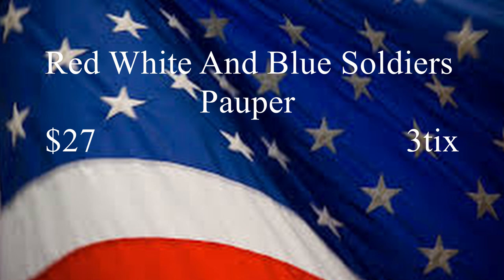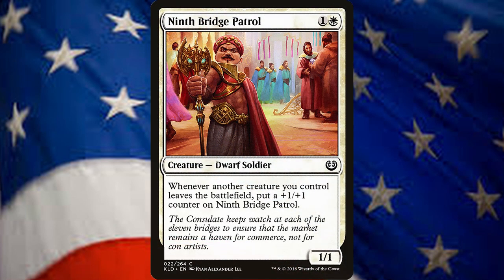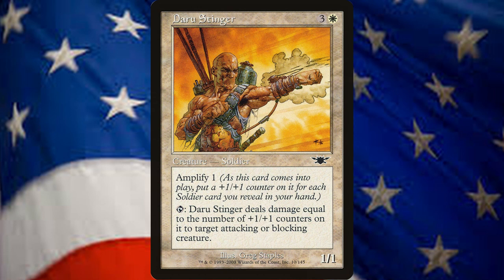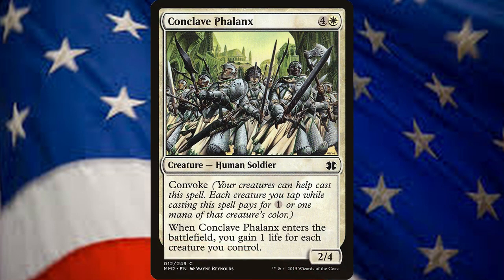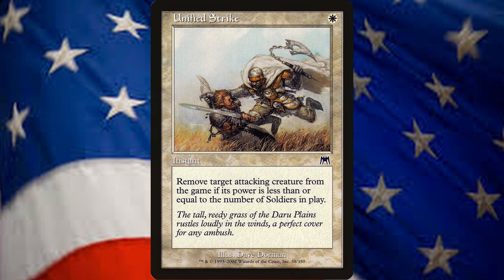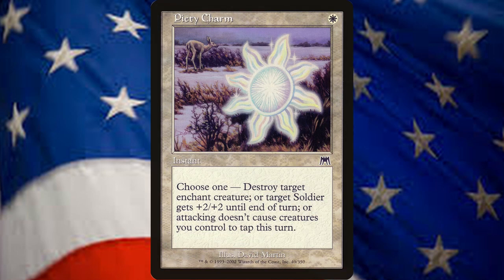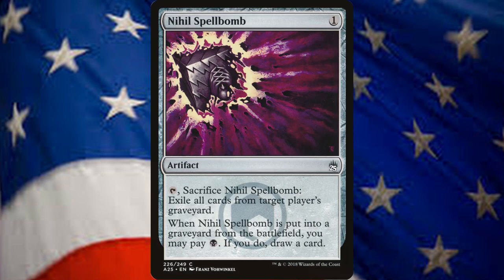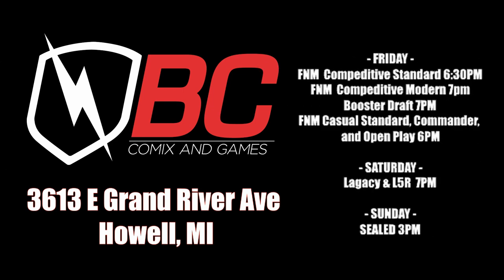RWU Soldiers ~ Budget Pauper Deck Tech in Honor of our Veterans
In this video, JJ goes over RWU Soldiers, a Red, White, and Blue Pauper deck. This deck was created to honor those that have, and those that currently are, serving in our military. Your service is greatly appreciated and will not be forgotten. This three color soldier tribal deck has some good synergy as your soldiers work together to overpower our opponents. And at $33 or 10 tickets on MTGO, it's budget to boot!

Red, White, and Blue Soldiers

4 THRABEN INSPECTOR
4 FENCING ACE
4 NINTH BRIDGE PATROL
3 WOJEK BODYGUARD
3 DARU STINGER
3 THRABEN SENTRY
3 ELGAUD SHIELDMATE
3 CONCLAVE PHALANX

3 LIGHTNING BOLT
2 PIETY CHARM
2 UNIFIED STRIKE

4 PONDER

2 BOROS GUILDGATE
2 IZZET GUILDGATE
3 SANDSTONE BRIDGE
2 TRANQUIL COVE
5 MOUNTAIN
5 PLAINS
3 ISLAND

2 PIETY CHARM
2 UNIFIED STRIKE
3 EPHEMERAL SHIELDS
2 ROOTBORN DEFENSES
4 FAITHLESS LOOTING
2 NIHIL SPELLBOMB